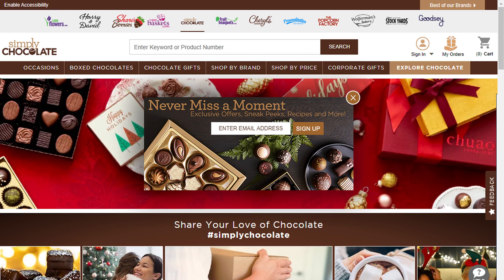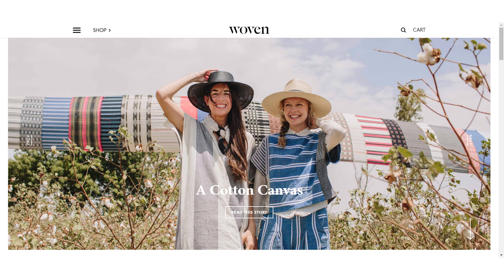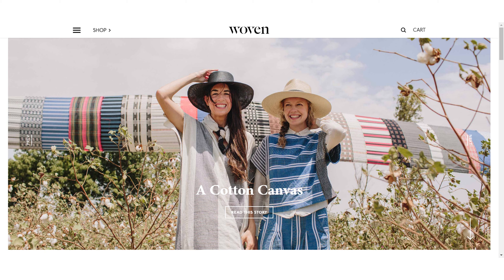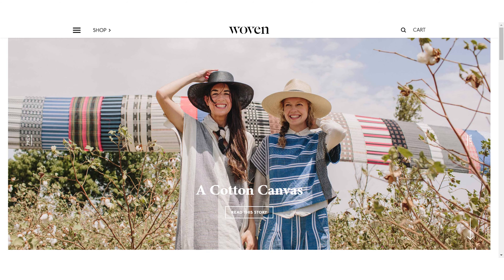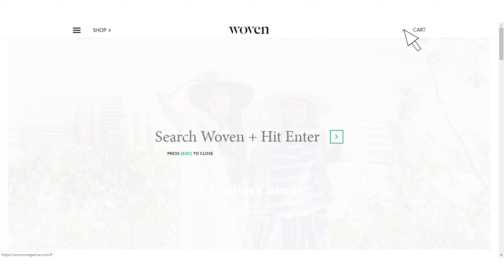How to Design a Good Search UI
If users don't use your search a lot, it's oftern because the search user interface is poorly designed. Here are the top guidelines for how to show the search feature on both desktop and mobile.